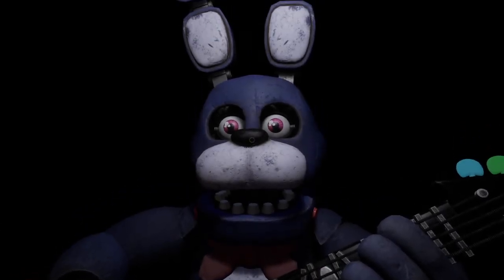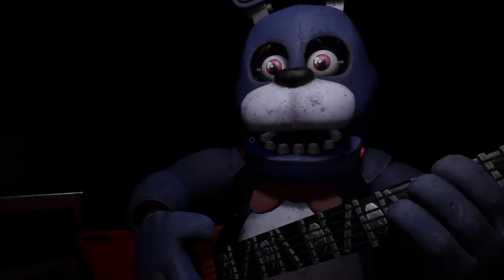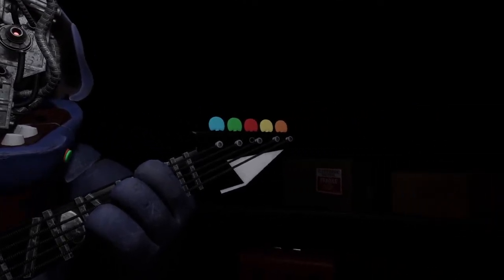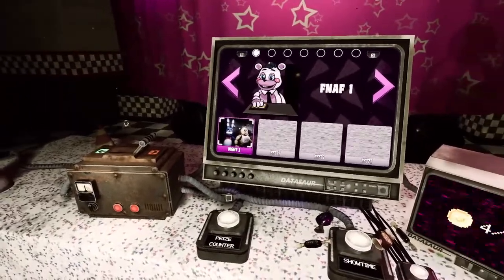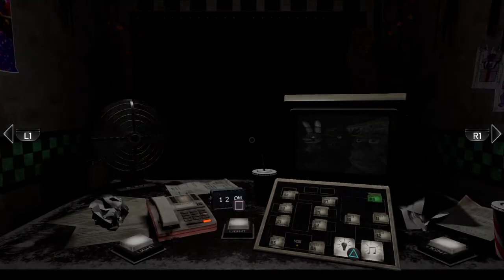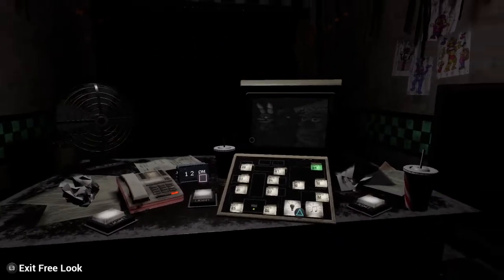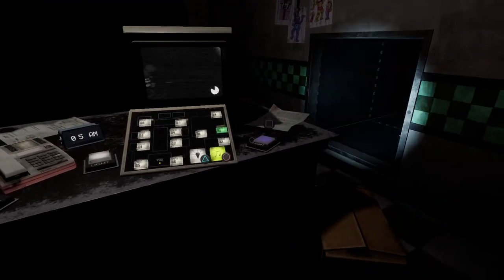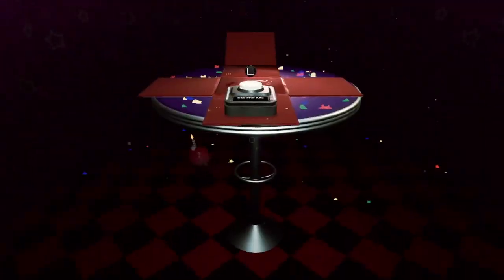Five Nights at Freddy's VR: Help Wanted part 1